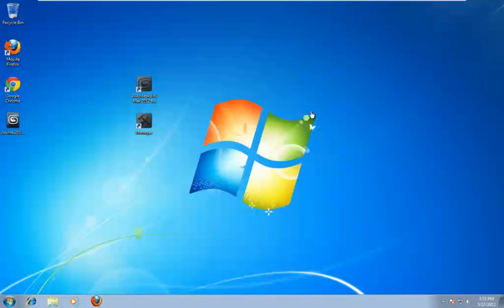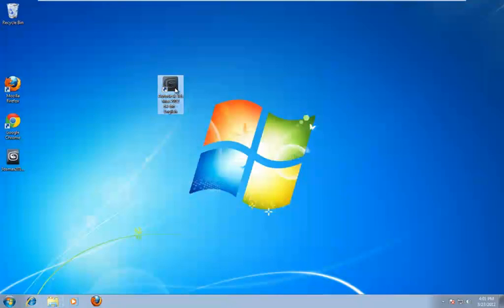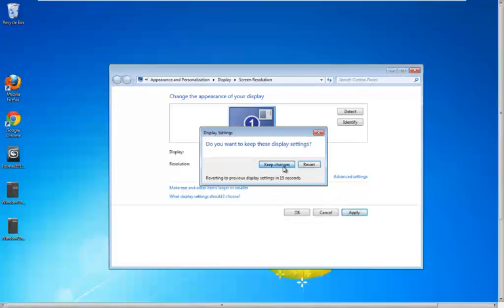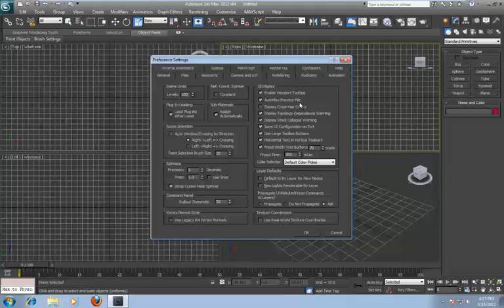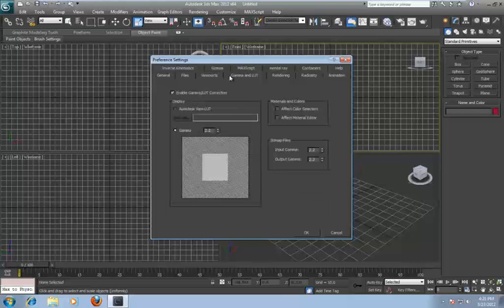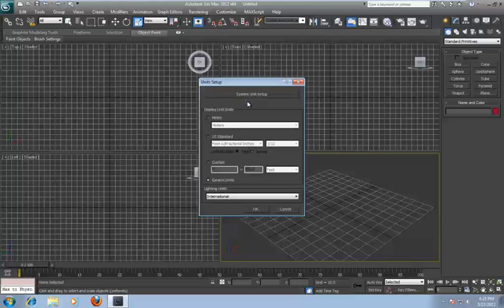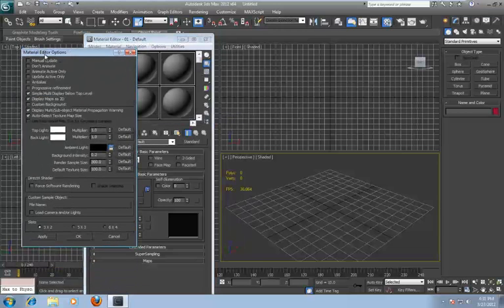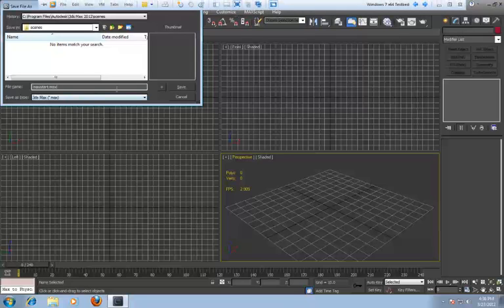Tutorial: Customizing the 3ds Max Interface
In this tutorial I show you how to customize the 3ds Max Interface, make your custom settings startup with 3ds max and give you some tips to help speed up performance of 3ds Max.